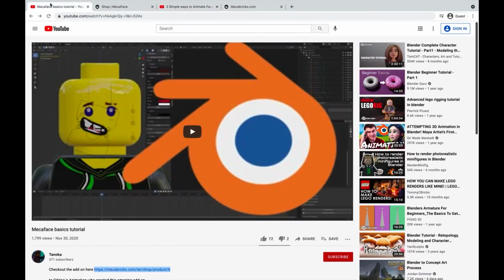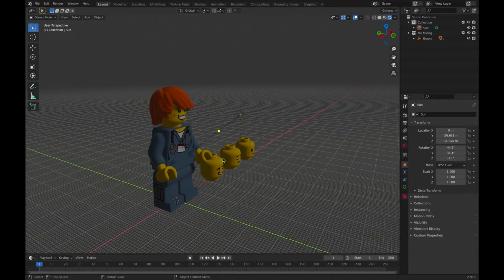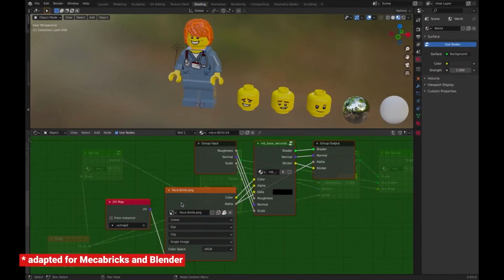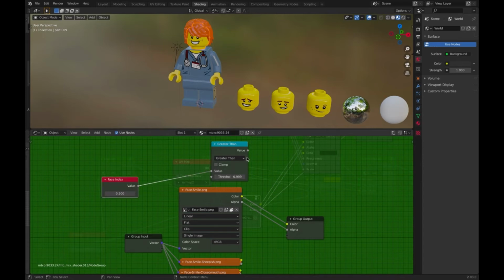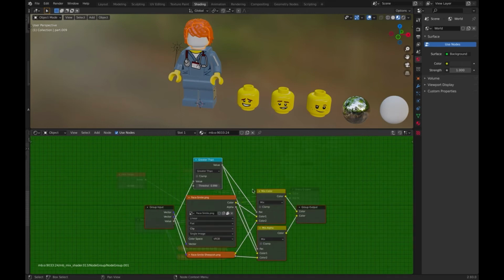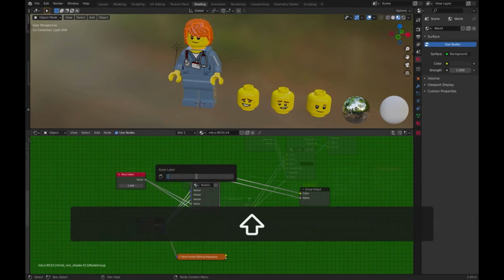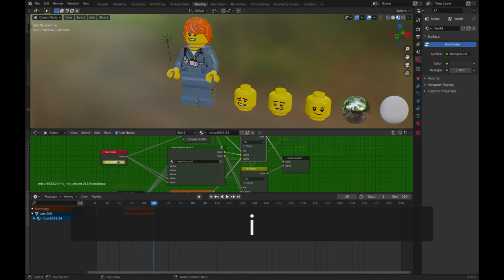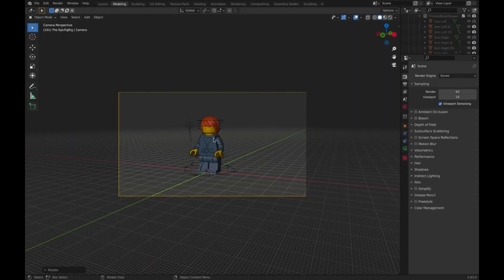Quick Lego Minifig Face Animation Tutorial Using Mecabricks and Blender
I have been using @Mecabricks for @LEGO animation due to its amazing @BlenderOfficial  import feature.  I wanted to be able to do simple face animations, but wasn’t finding an easy way.  There is what appears to be an amazing add-in to Blender called “MecaFace”, but I didn’t want to dive that deep. Fortunately, I found a video (linked below) that showed generally how to animate textures using Nodes, and I was able to adapt it to the models that are imported using the Mecabricks Blender Importer.  I hope someone finds it useful!

This technique allows you to easily use keyframes in the animation timeline to change the face on your Minifig characters.  These face textures will follow the character, even if it is moving around using a rig such as the EpicFigRig

Learn Blender!

Technique Inspiration
"3 Simple ways to Animate Face Textures"

Music